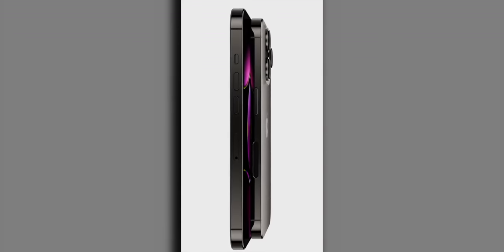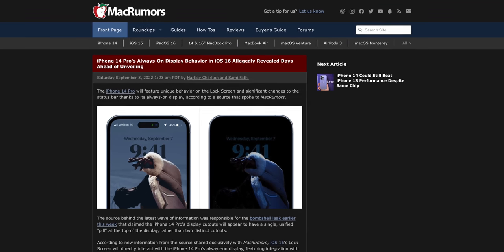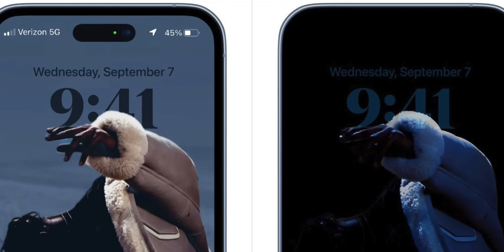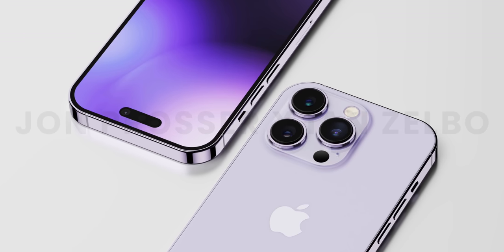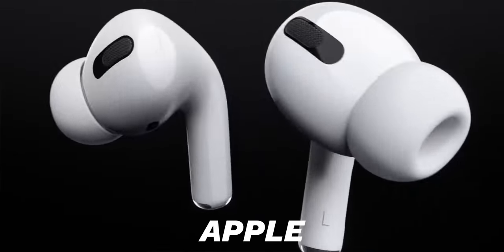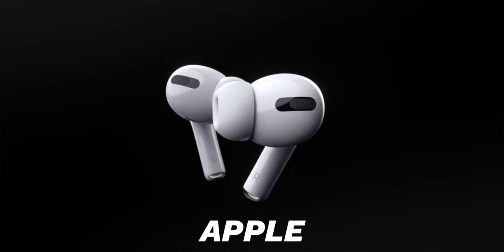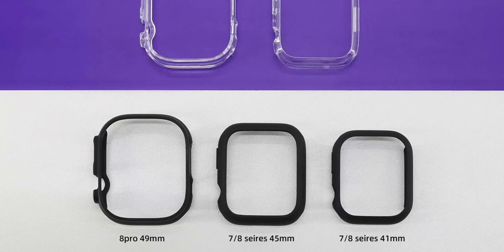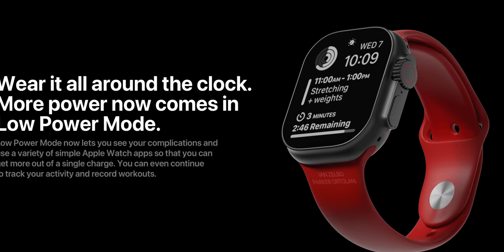iPhone 14! FINAL LEAKS ‼️ AirPods Pro 2 CONFIRMED!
With less than 24 hours until Apple's "Far Out" event, here are the final leaks and rumors for iPhone 14, Apple Watch Series 8 and AirPods Pro 2!

Timestamps
0:00 Intro
0:19 iPhone 14 final leaks
3:03 AirPods Pro 2 confirmed
4:09 Apple Watch Series 8 final leaks